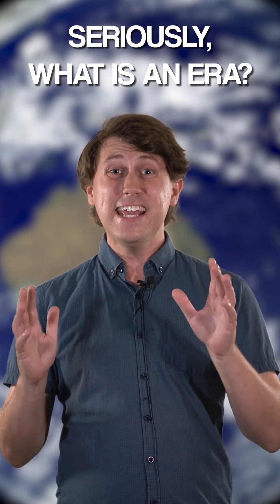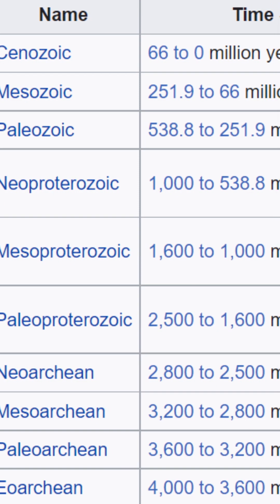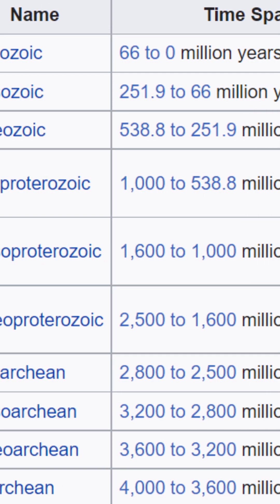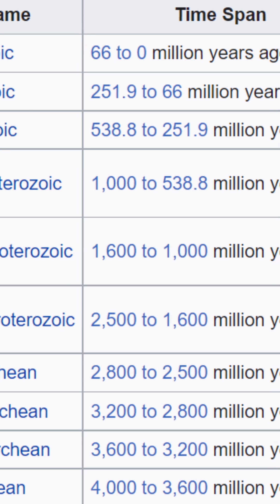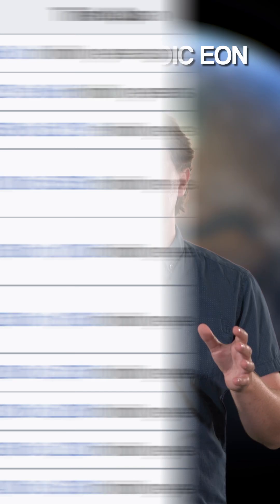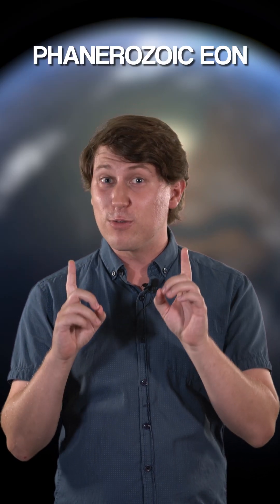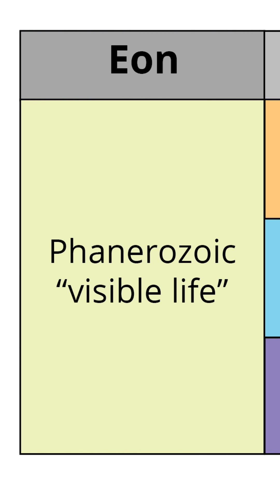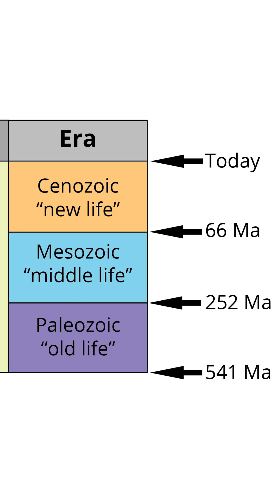SERIOUSLY, What is an ERA? | Geological Time Pt. 2 | Beginners Guide to Palaeontology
Geological Time Pt. 2 - What do the Age of Dinosaurs and the Age of Mammals have in common? They are both ACTUALLY Eras!

Host/Producer/Writer: Andrew Barnes
Researcher: Harnawaz Boparai
DOP/Editor: Carson Wilds
Paleoartist: Claudio P. Estrada Clamont
Logo Artist: Jesse Wilds

Image Credits...

Original paleoart by Claudio P. Estrada Clamont:
Savannasaurus herd on floodplains
Australovenator chasing ornithopod
Herd of Diprotodon
Ekaltadeta ima

Other Credits:
1. Satellite image of Earth
Credit: Nasanoaa

2. Geologic Time Scale of Eras
Credit: Wikipedia

3. Early Cambrian Earth
Credit: Michael Taylor

4. Phanerozoic eras table
Credit: Jonathan R. Hendricks

5. Wiwaxia
6. Cambrian Explosion
7. Tiktaalik crawls out of water onto the land
8. Permian extinction
Credit: Ntvtiko

9. Asteroid approaching Earth
Credit: Родион Журавлёв @ Pixabay

10. Cryptogyps lacertosus (extinct Australian vulture)
Credit: HodariNundu

11. Magnolia Flower
Credit: Ralph @ Pixabay

12. Ice Age predators chasing baby mammoth
Credit: HodariNundu

13. Homo erectus running
Credit: NHK World